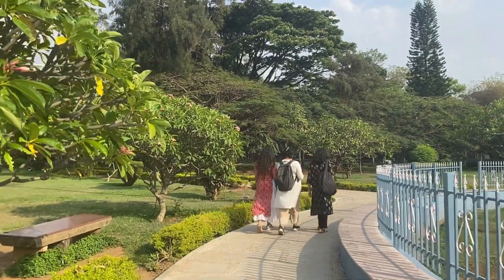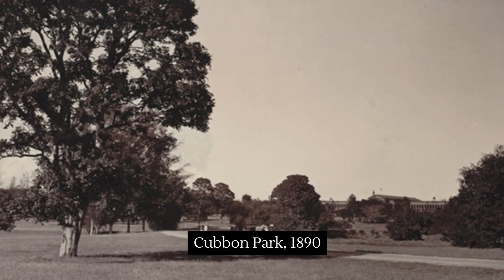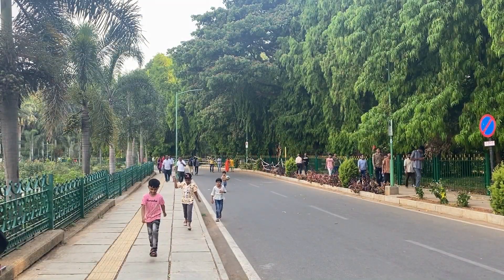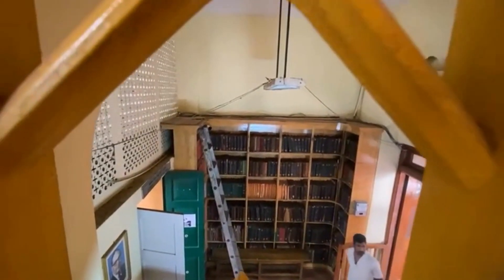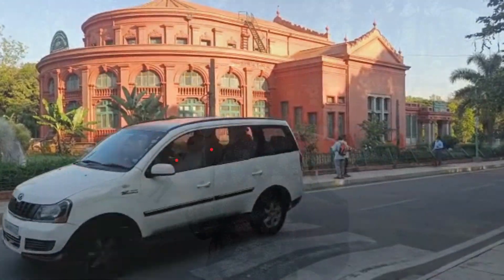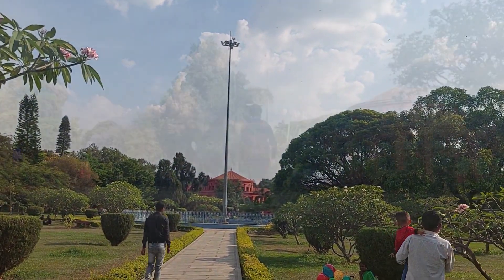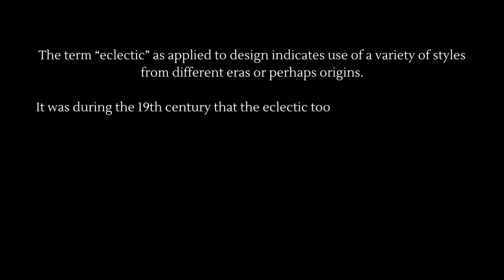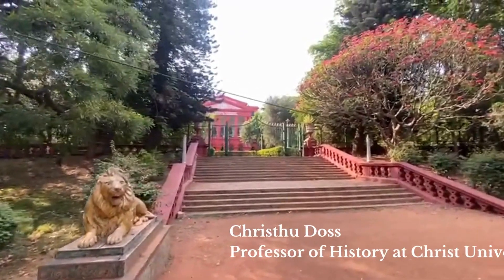Seshadri Iyer Memorial Hall: A Documentary